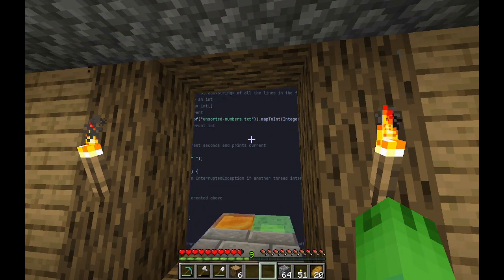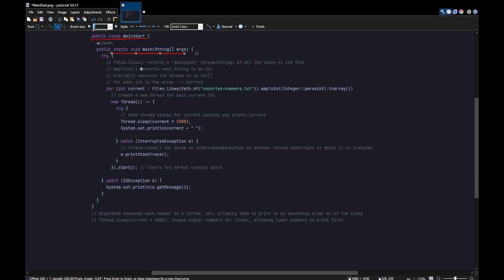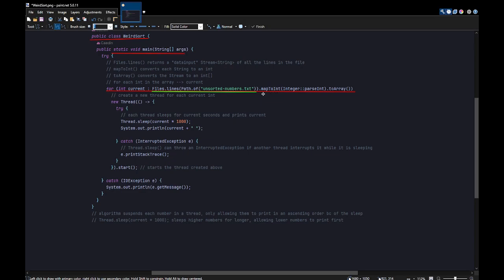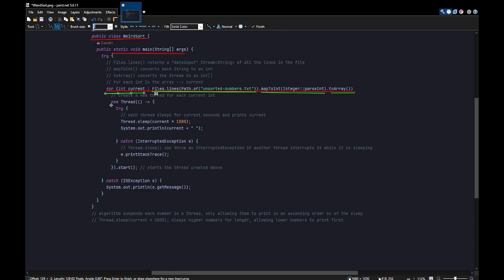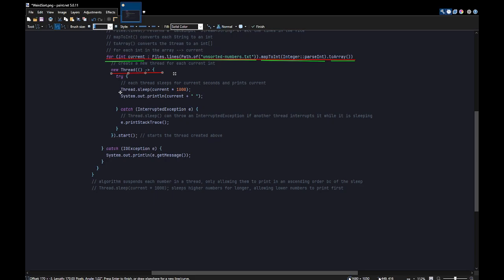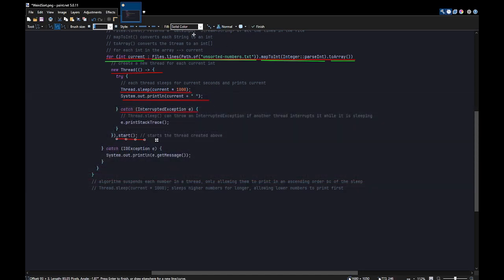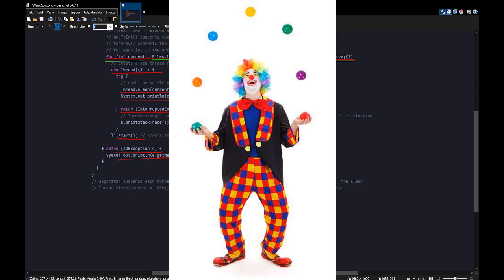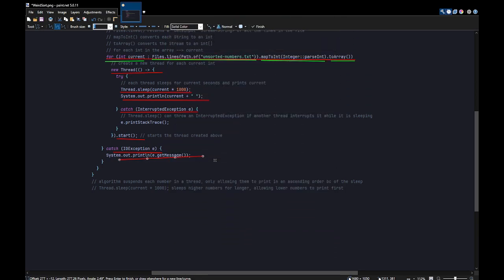CS 112 Weird Sort Extra Credit